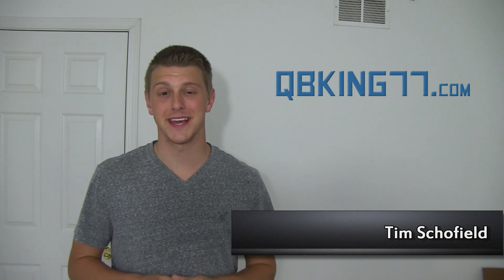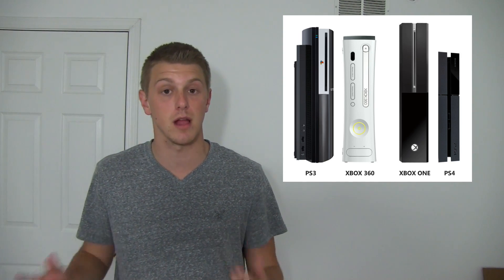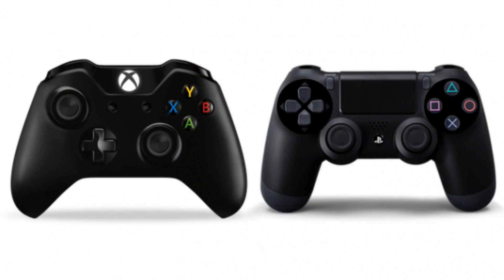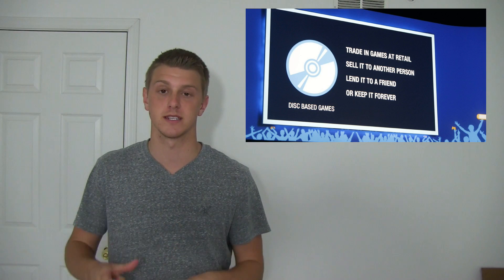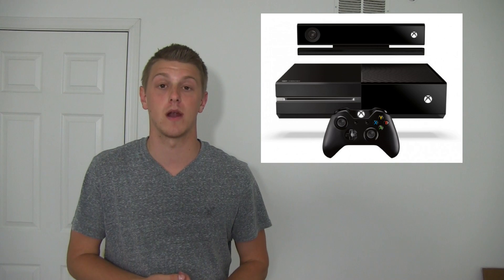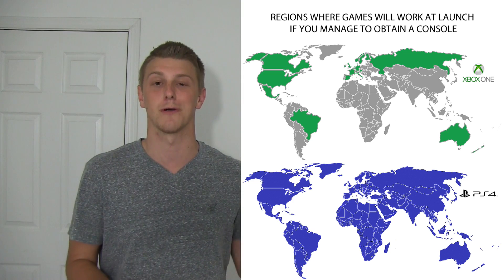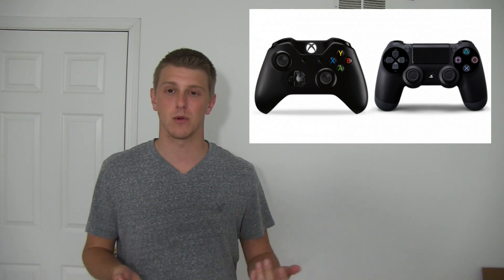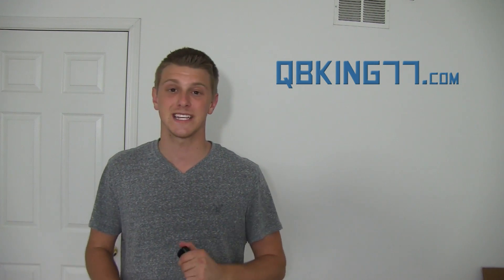Xbox One vs PS4: Specs, Features and Thoughts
Quick Update:
Microsoft has CHANGED their mind and decided to get rid of some of the restrictions. They are now deciding to have disc based games that you can sell and trade to whoever you want, whenever. There also will NOT be a 24 hour online check and the Xbox one will not be region locked. They also removed the "share games with 10 family members" feature.

In this video I will talk about the Xbox One and the PlayStation 4. I compare the specs of the two consoles and also talk about features of both devices.